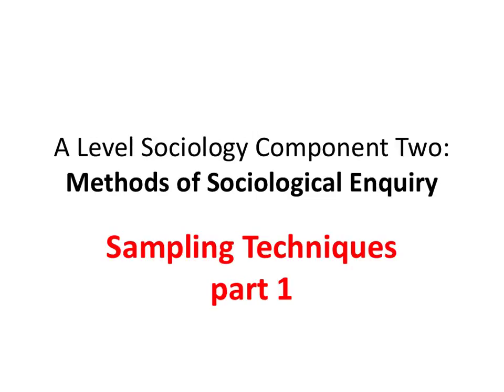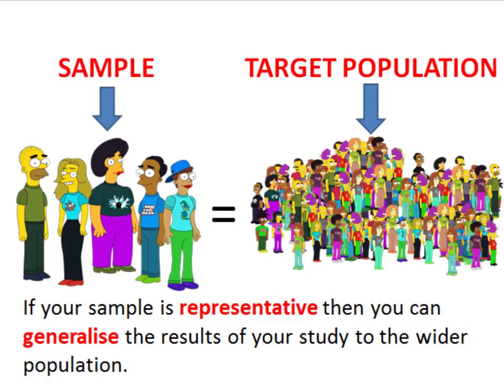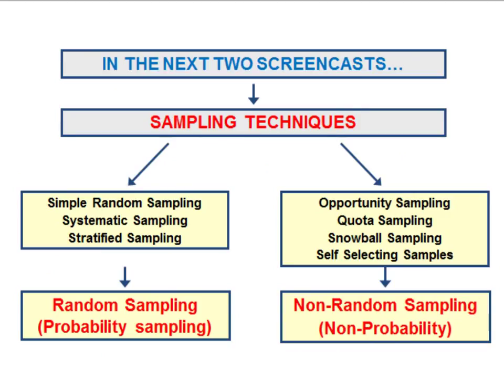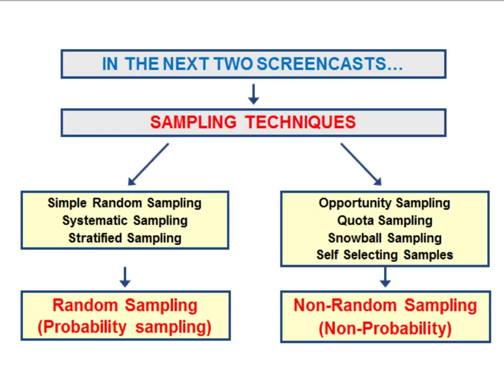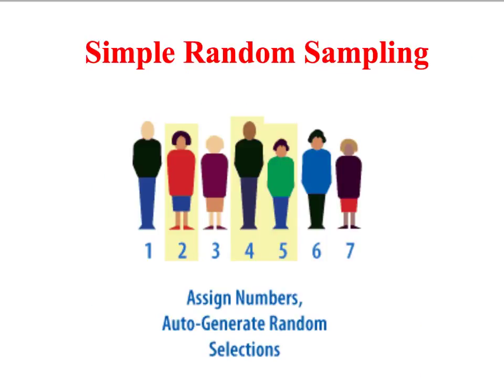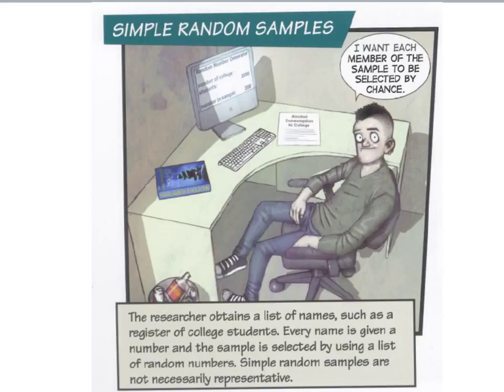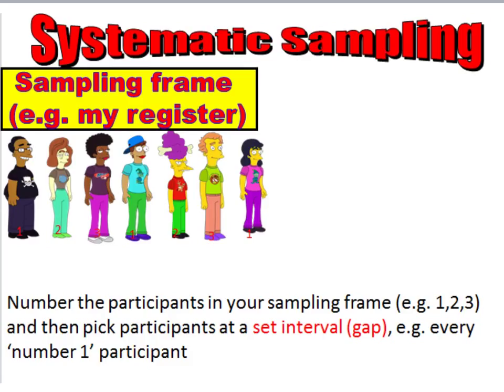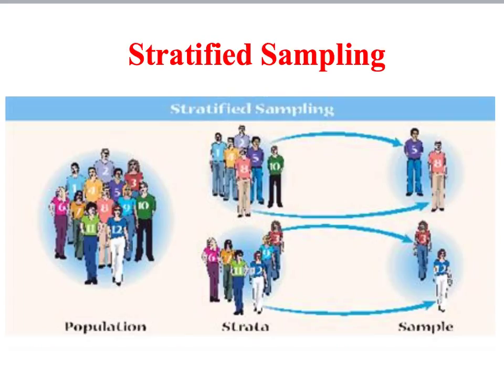C2: Sampling Methods (part 1)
A sociology screencast examining the use of random sampling methods for component one of the eduqas A level.